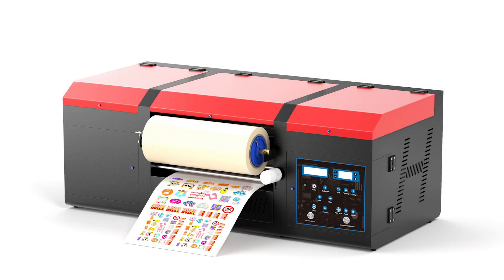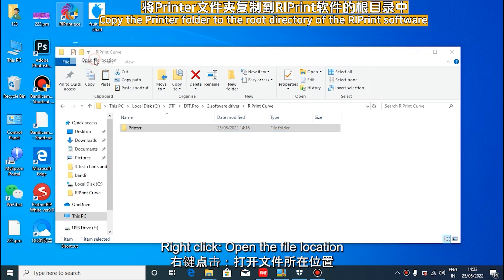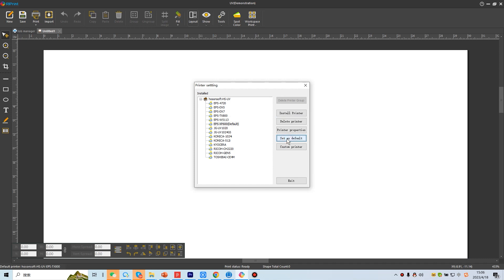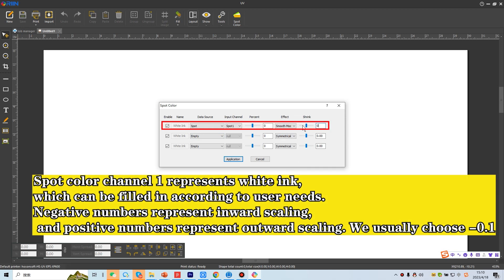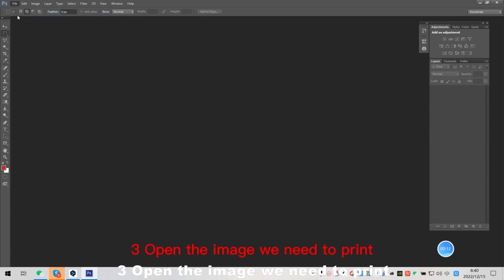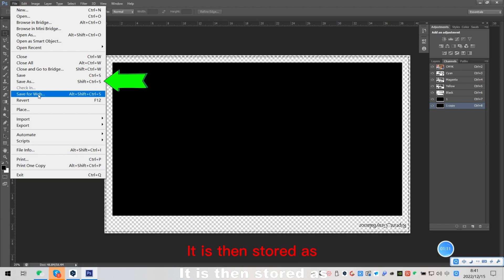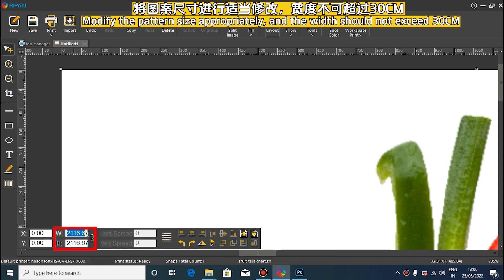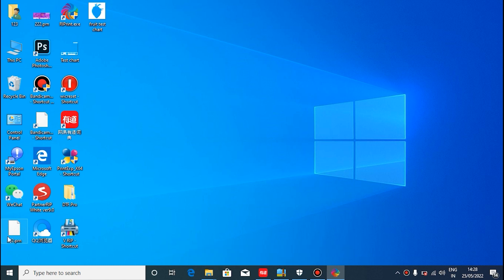Procolored UV DTF XP600 Sticker Printer Tutorial Video 6: Install RIPrint software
🌞In this video, we'll show you Procolored UV DTF XP600 sticker printer tutorial video 6